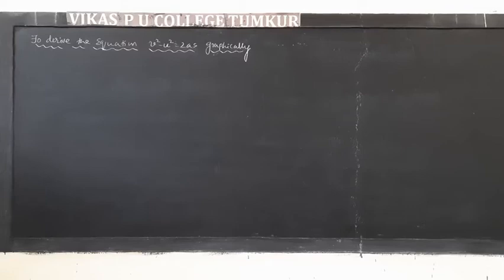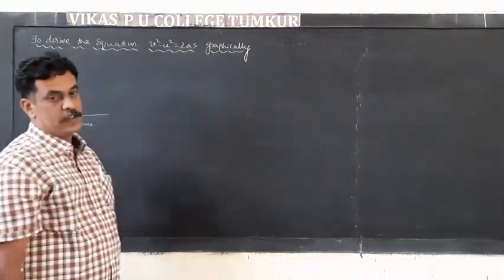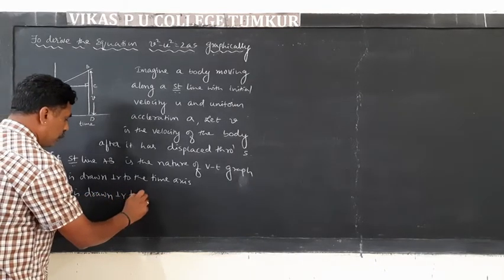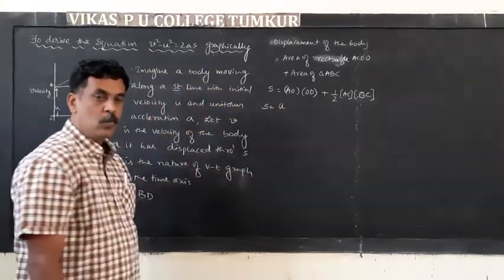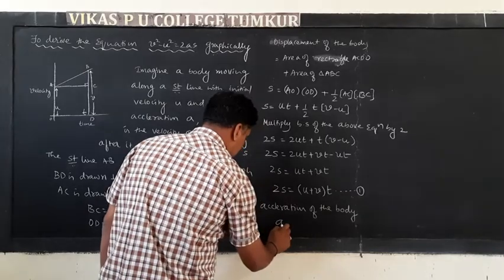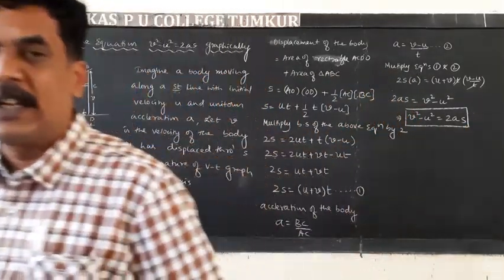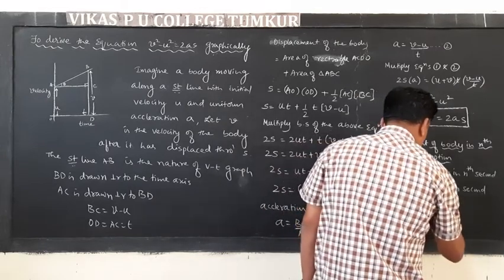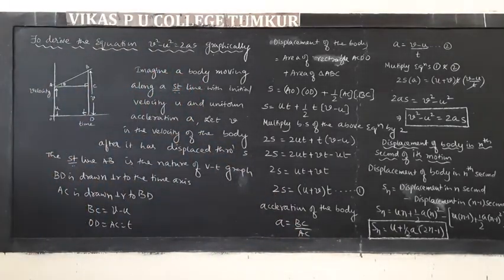I PU PHYSICS REST AND MOTION 07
I PU PHYSICS
REST AND MOTION 07
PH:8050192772